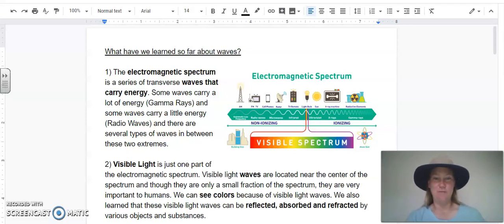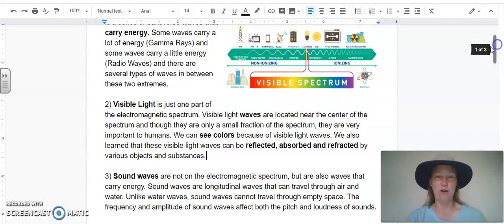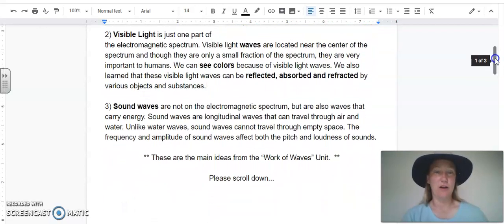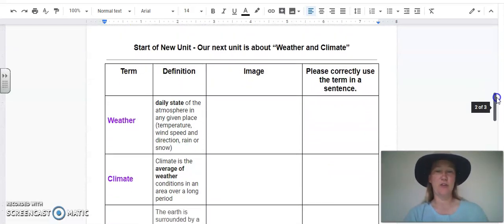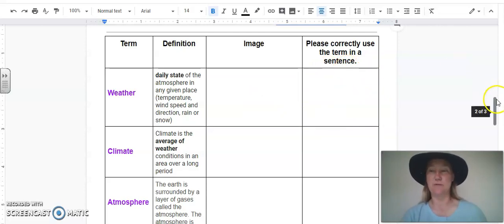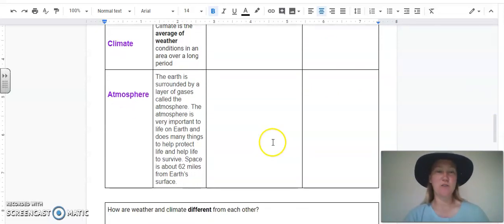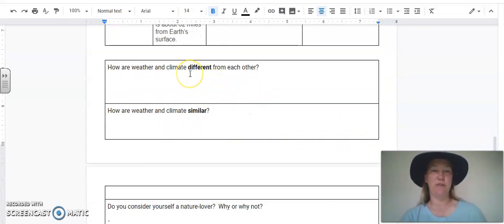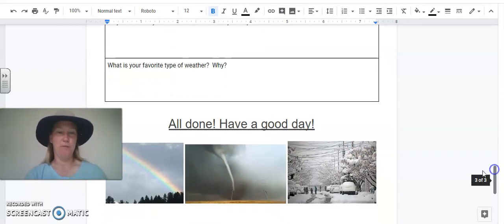Waves Goodbye and Hello Weather and Climate